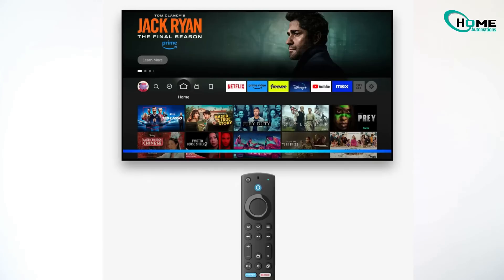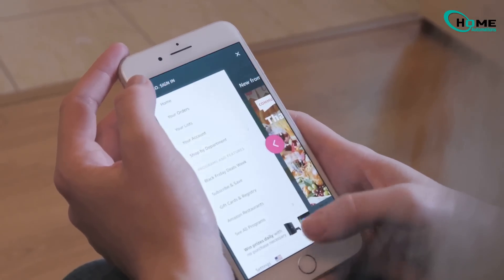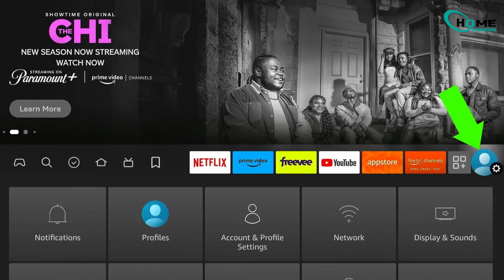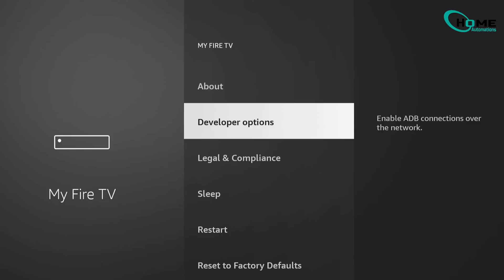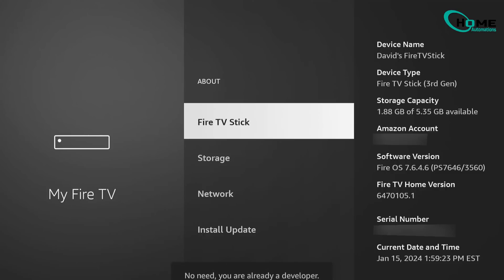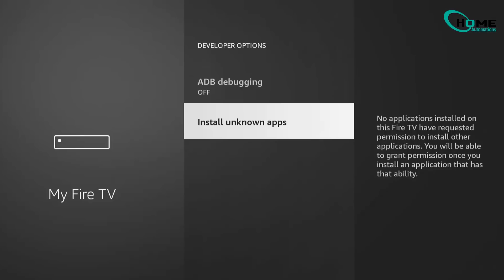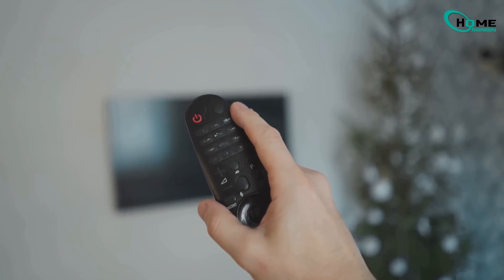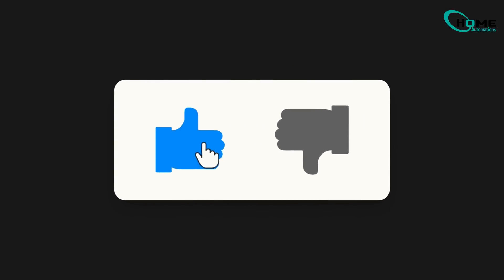How to Install Unknown Apps on Firestick? Quick Guide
Unlock the full potential of your Amazon Fire TV Stick by learning how to allow apps from unknown sources! In this quick tutorial, I'll guide you step-by-step on enabling Developer Options and sideloading apps like Downloader that aren’t available in the Amazon App Store.

From navigating your settings to granting permissions, this video makes it easy to enhance your streaming experience. Whether you're a tech novice or a seasoned pro, you’ll find these tips super helpful!

OUTLINE:

00:00:00 Introduction
00:00:16 Go to Settings
00:00:27 Open My Fire TV
00:00:32 Enable Developer Options
00:00:58 Allow Unknown Apps
00:01:16 Wrap-Up